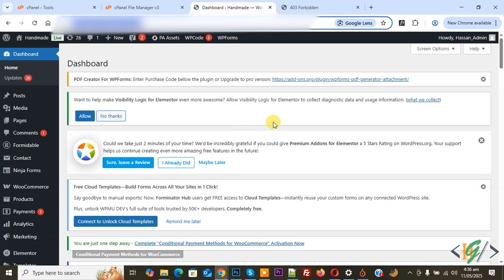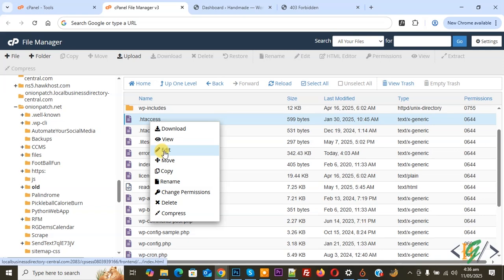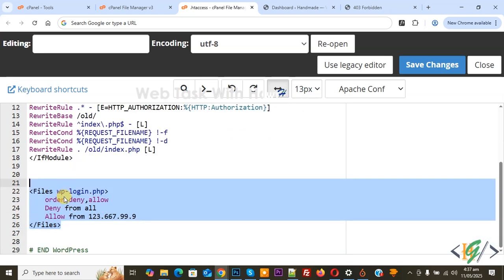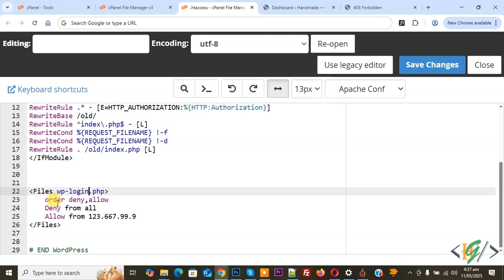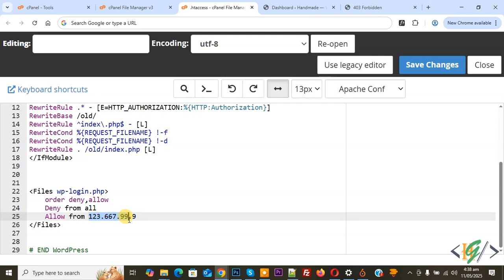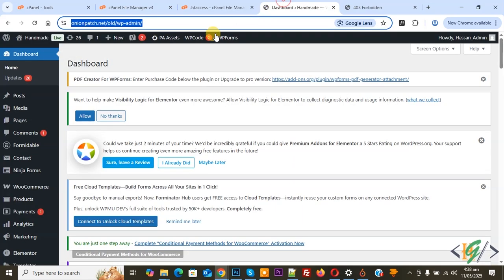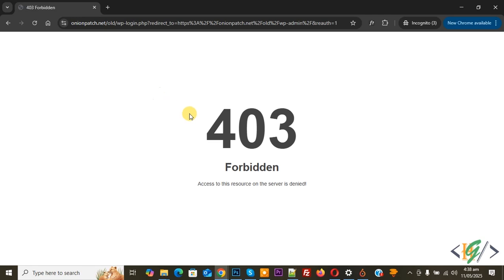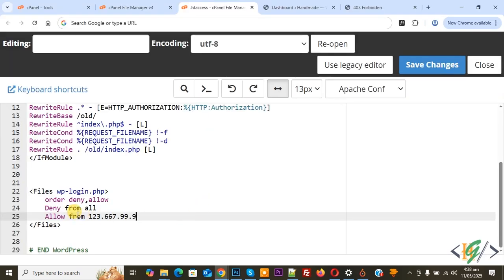How to Protect the wp-admin Directory in WordPress | Access wp-login.php from Specific IP | Security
In this wordpress tutorial for beginners how to protect wp-admin directory using .htaccess file. So wp-login.php only access by specific ip address. You can restrict access to the wp-admin directory by allowing only specific IP addresses. Replace 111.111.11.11 with your actual IP address. So by using this method your website will secure and security and privacy will increase. So when some access your wp-login.php page then they will see forbidden error 403 and they can not access login page.

*** Add this Code in htaccess File:
** Add ANGLE BRACKES in this line Files wp-login.php

Files wp-login.php
    order deny,allow
    Deny from all
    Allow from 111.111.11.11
/Files

** Add ANGLE BRACKETS in this Line /Files
** Add your IP address instead of 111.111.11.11

Join us in this tutorial to make your WordPress site more secure. By implementing these security steps, you'll be taking a proactive step in safeguarding your online presence.